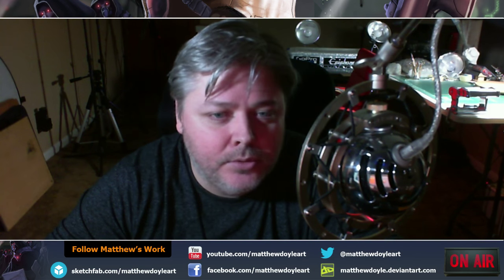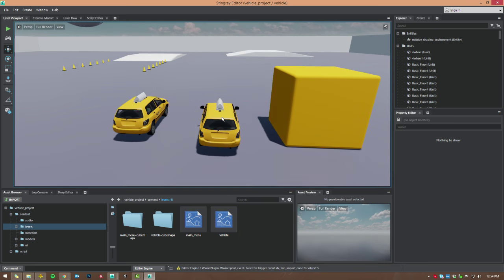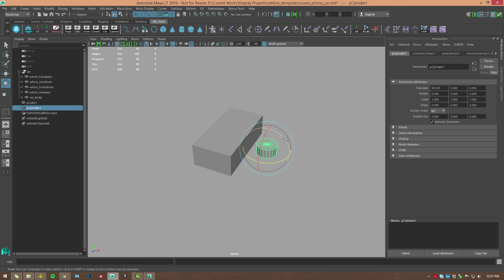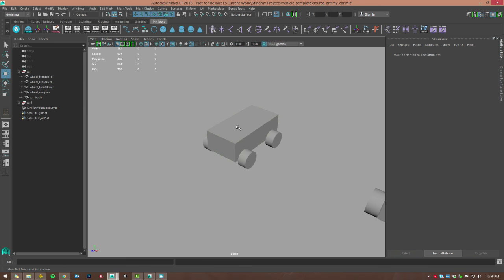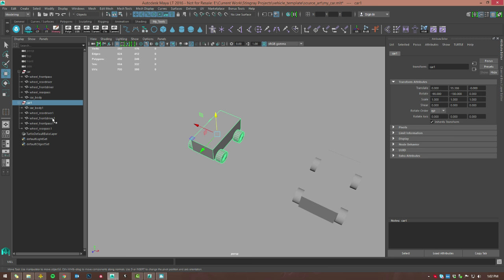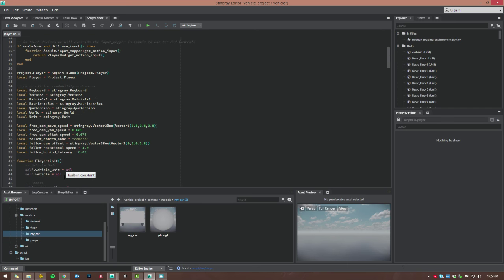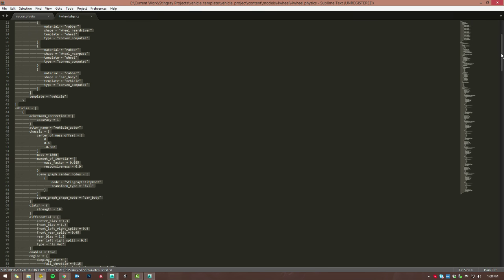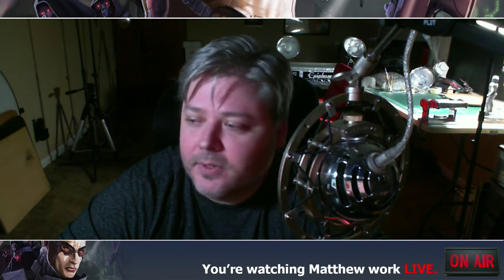Stingray - Vehicle PhysX Intro - Twitch.TV/MatthewDoyle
A short tutorial on how to add your own car from Maya LT into the Stingray Vehicle Physics Template.